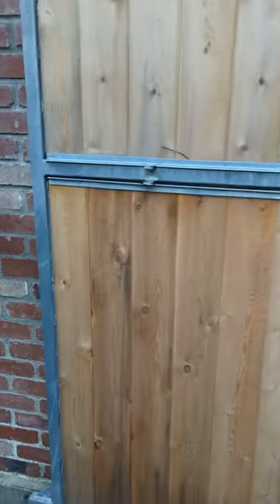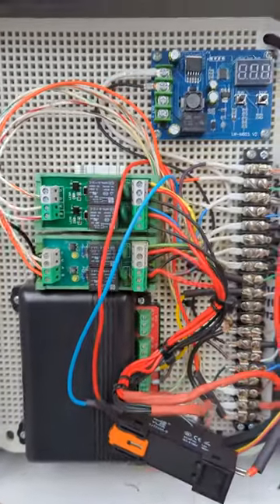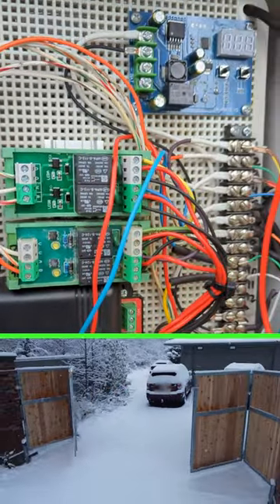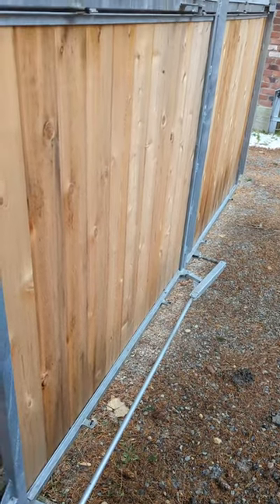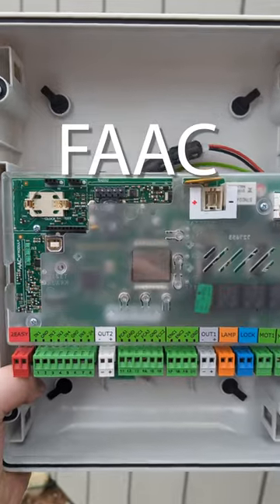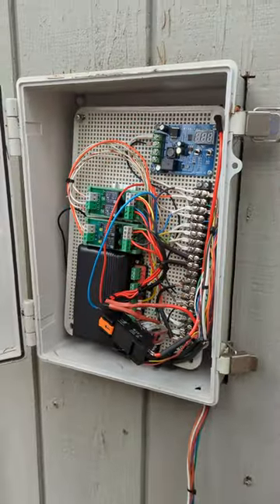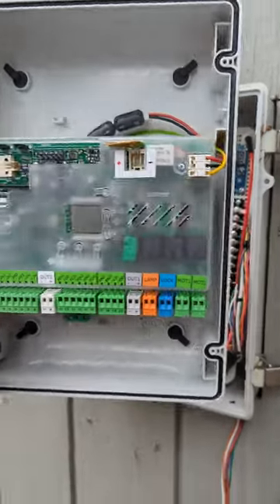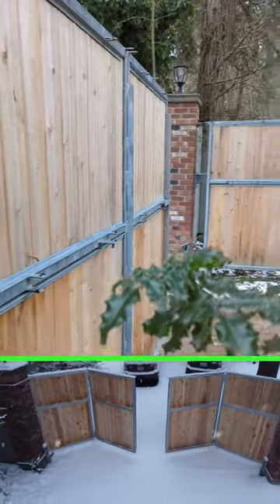Super RAD Bi-Folding Gate BURNED OUT ... thanks Amazon!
FAAC
Genius Mistral
Bifolding Gate
galvanized
cedar
folding gate
driveway gate
custom circuit
overcurrent protection
smelly motor